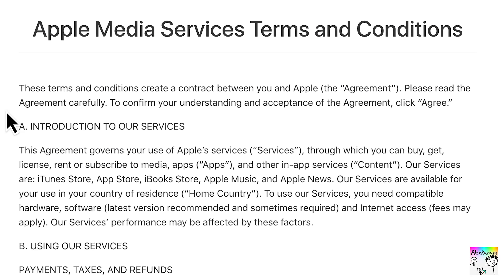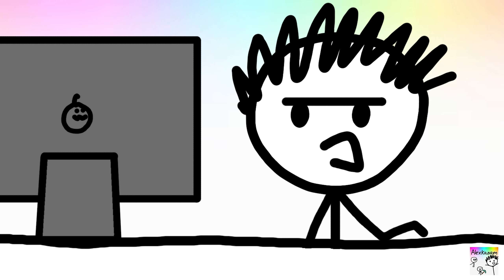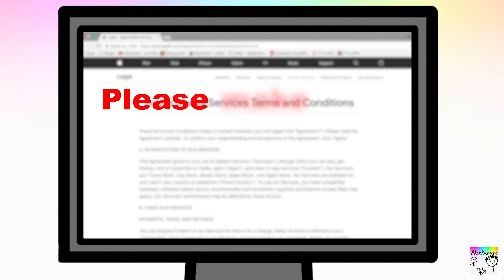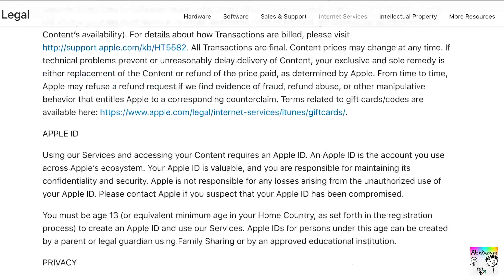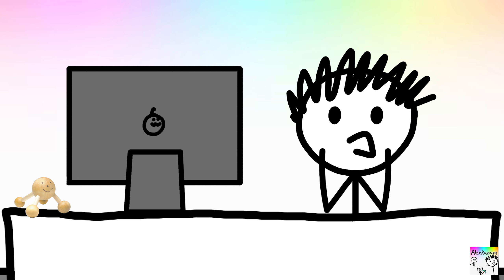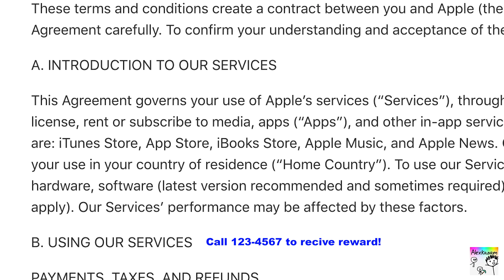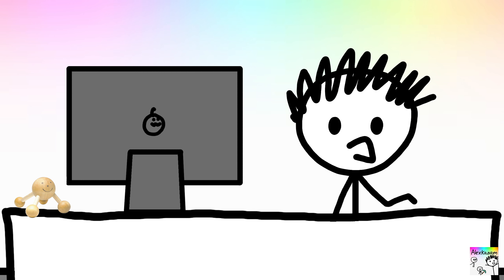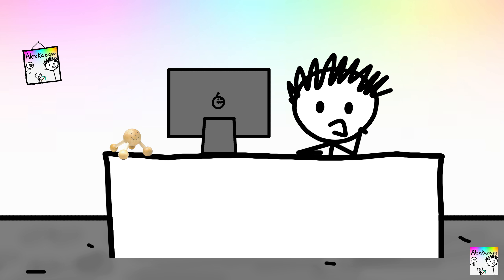Terms of Service Agreements